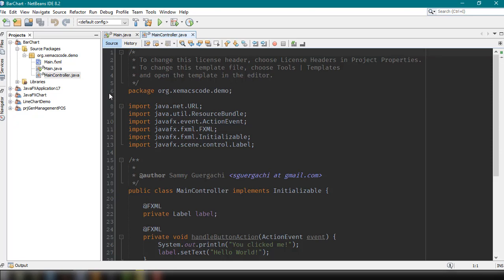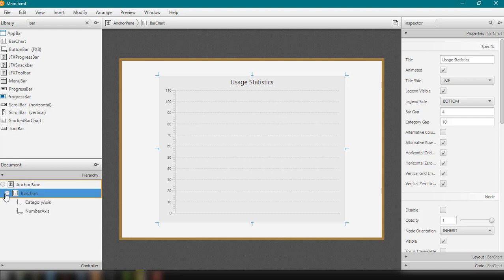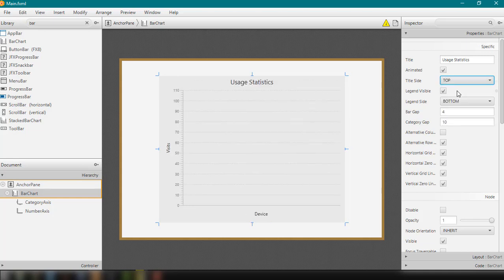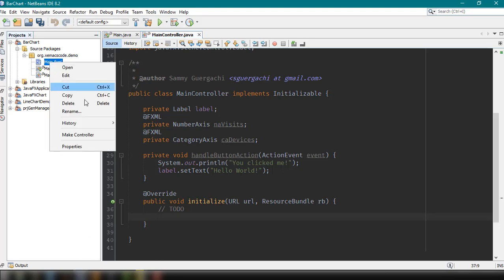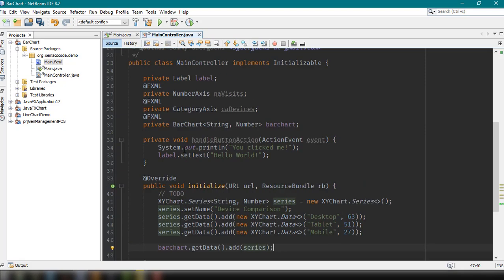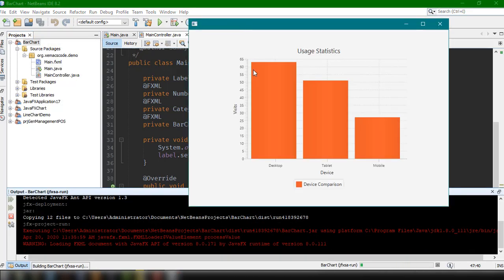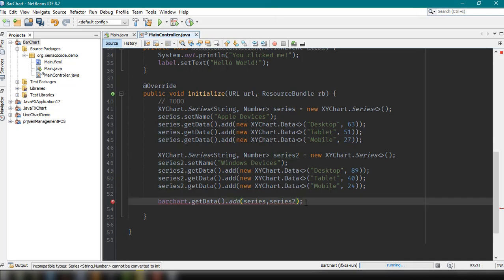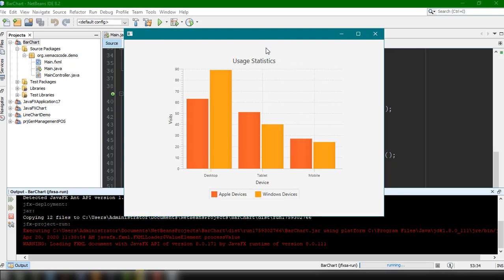JavaFX Tutorial for Beginners 27 - How to add BarChart in JavaFX